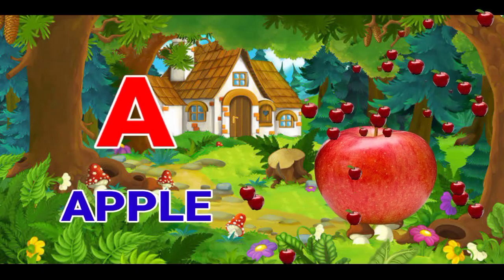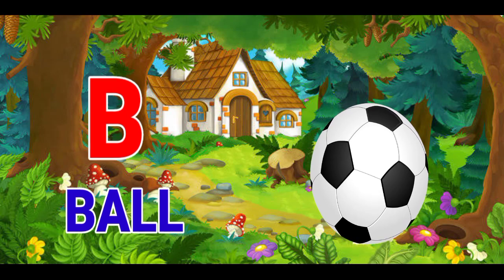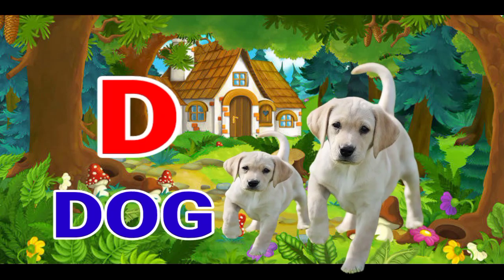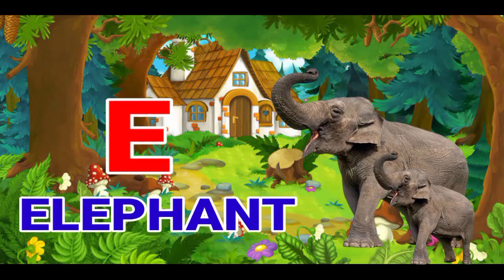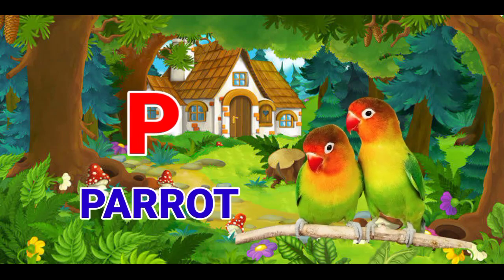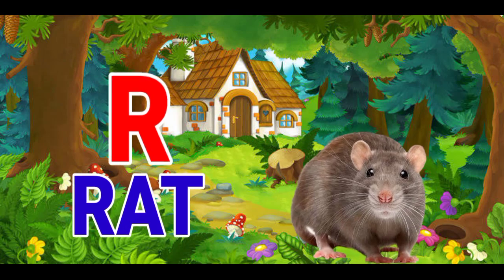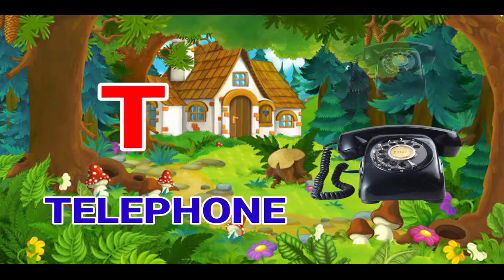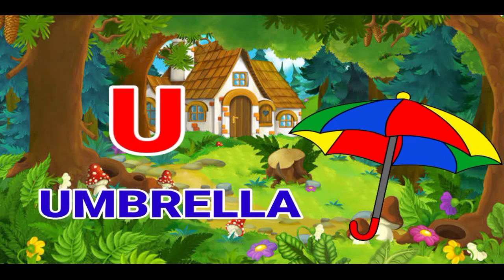abcd,abcd song,ABC alphabet song,a for apple,a for apple b for ball,phonics song